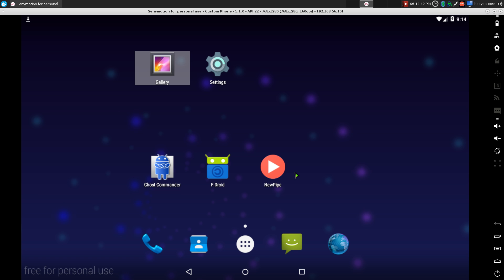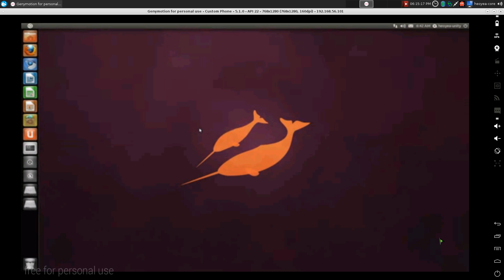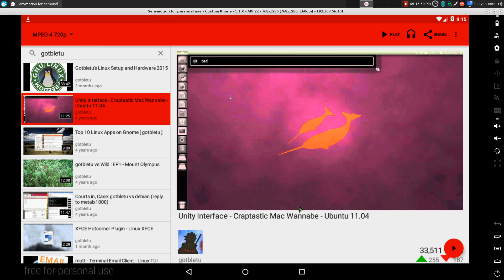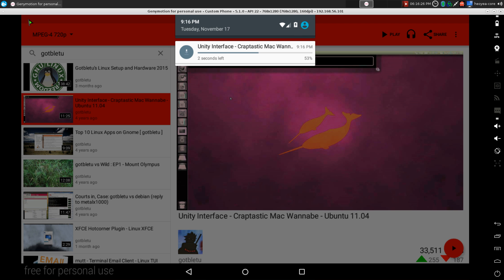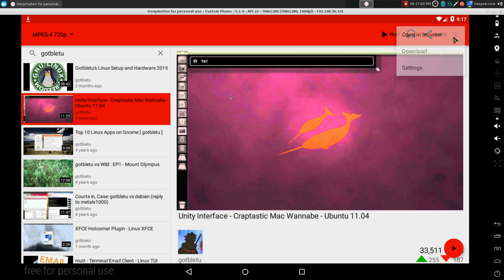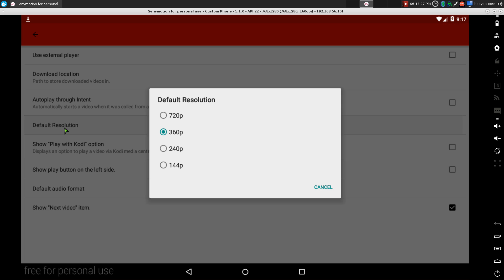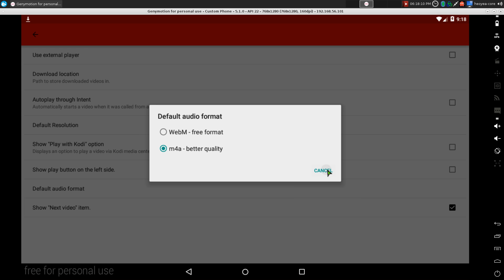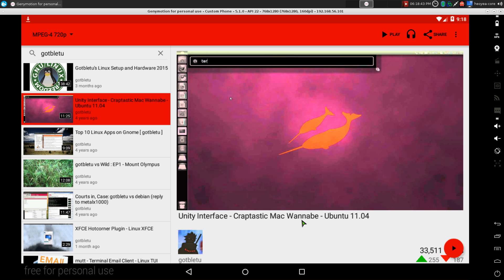NewPipe - Lightweight YouTube Frontend - ANDROID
Lightweight YouTube frontend that's supposed to be used without the proprietary YouTube-API or any of Google's (proprietary) play-services. NewPipe only parses the YouTube website in order to gain the information it needs.

This a very early version of the app, so not all functionality is implemented, and there may still be a lot of bugs. But all in all it's doing what it is supposed to do. It makes it possible to watch YouTube videos. So don't be cruel to this app. It will improve...